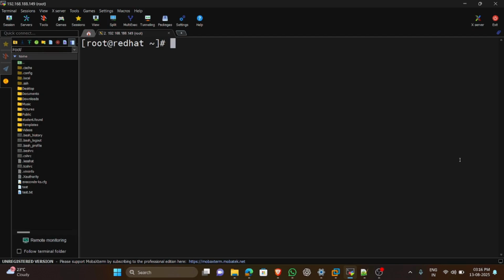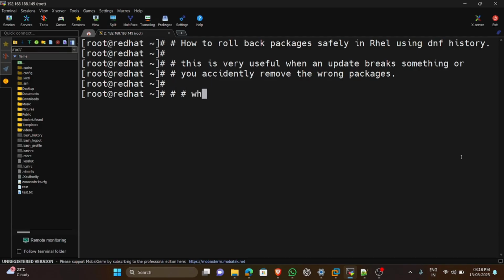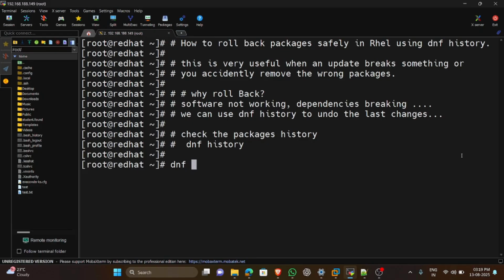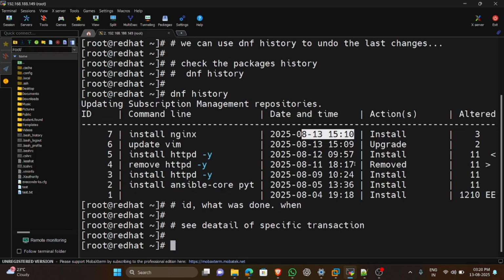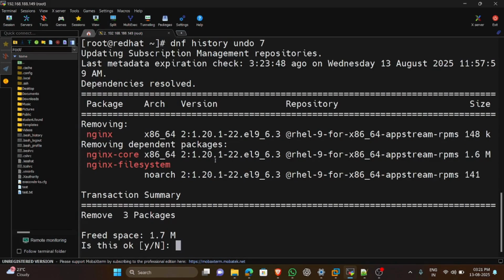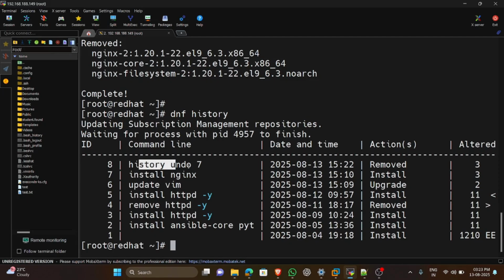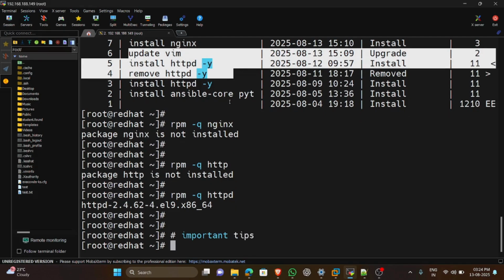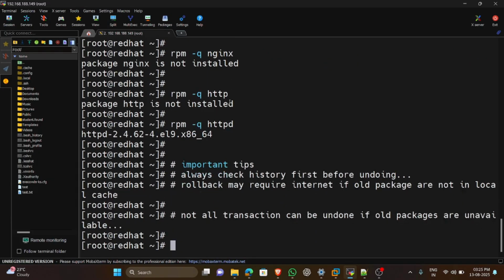Safely Roll Back Packages in RHEL | Step-by-Step Guide | HawkStack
Made a change you regret? In this tutorial, we’ll show you how to safely roll back packages in Red Hat Enterprise Linux (RHEL) without breaking your system.

What you’ll learn:

📌 Why and when to roll back packages

📌 Checking package history

📌 Viewing details of a specific transaction

📌 Undoing a transaction step-by-step

📌 Performing a complete rollback

📌 Verifying your system after rollback

📌 Important tips for safe package management

Whether you’re troubleshooting issues or testing updates, this guide will help you revert changes with confidence.